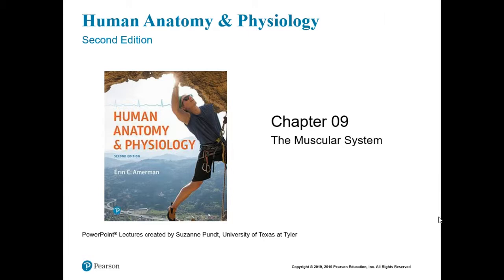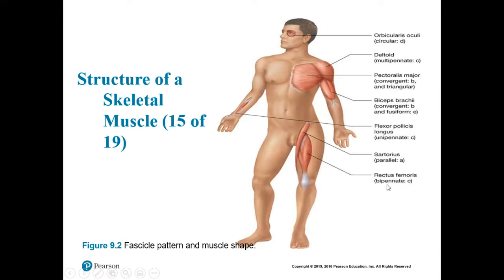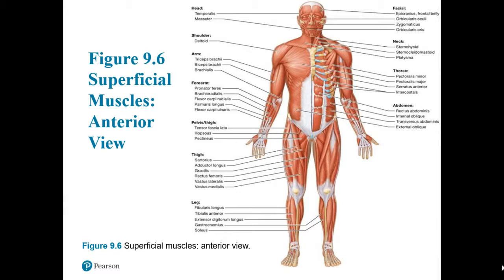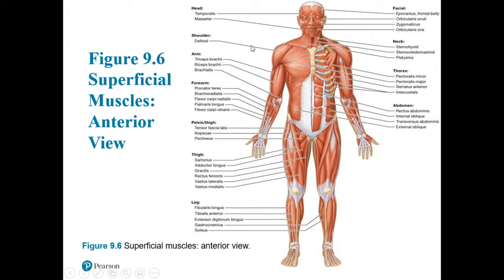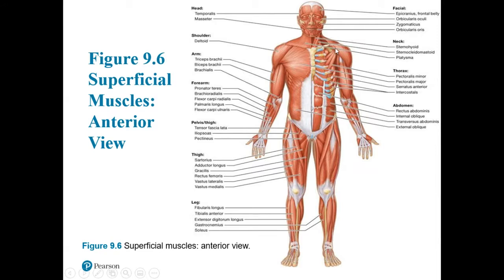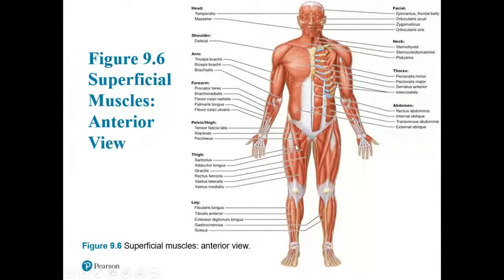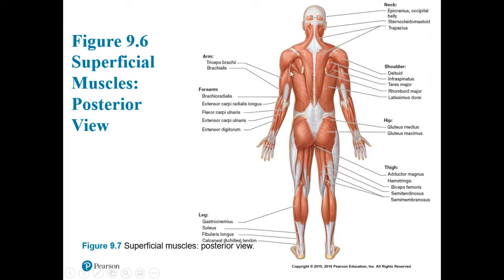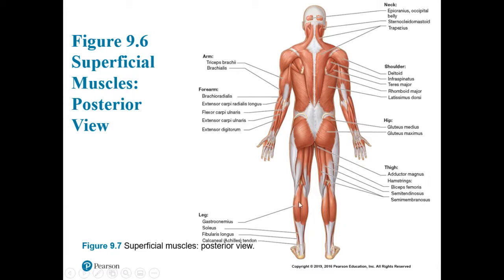Leture Muscle Arrangement and Superficial Muscles